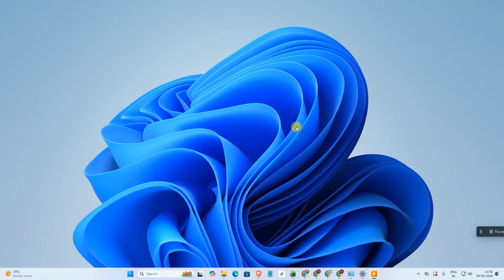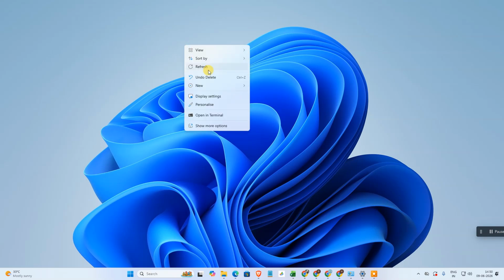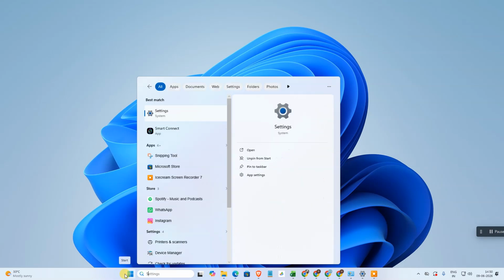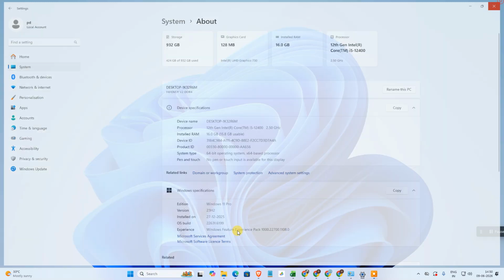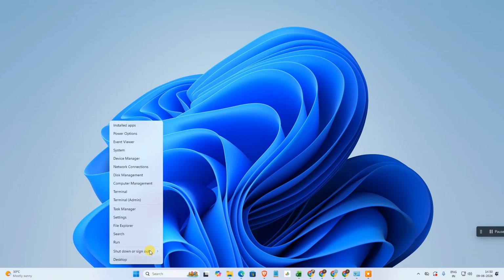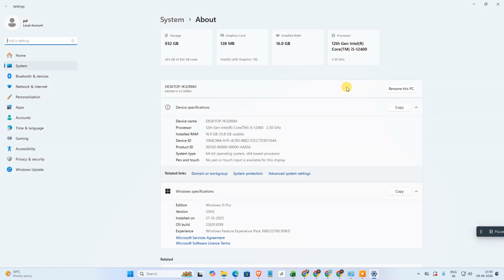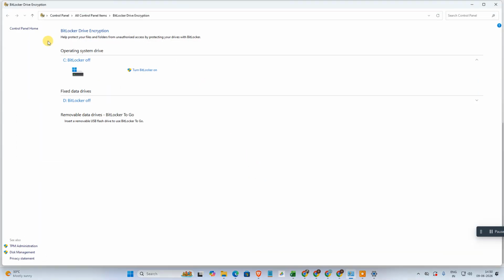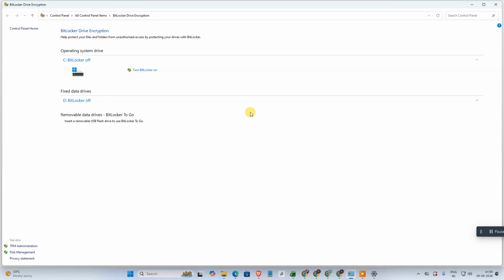How To Disable Bitlocker Recovery Key Windows 11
In this video tutorial, How To Disable Bitlocker Recovery Key Windows 11. If BitLocker is enabled, you can click “Turn BitLocker off” and follow the on-screen instructions. Watch this guide carefully before changing your BitLocker recovery settings.